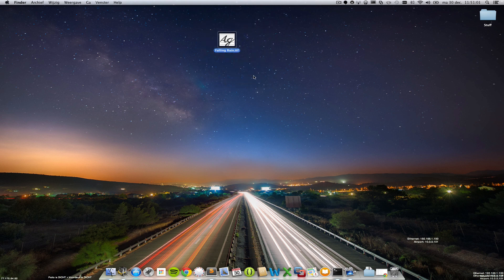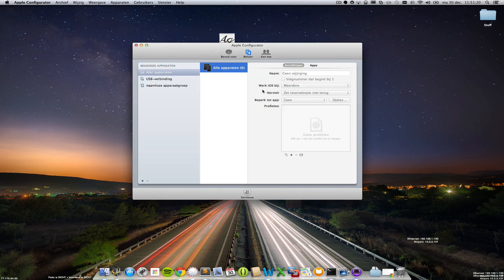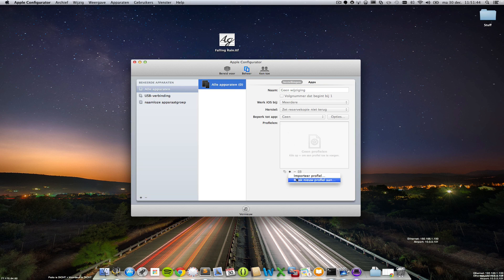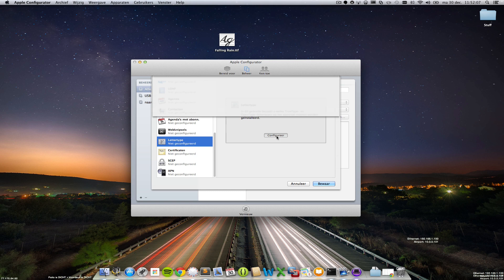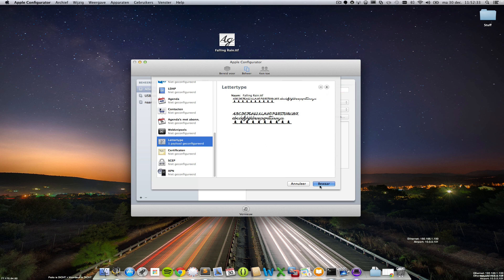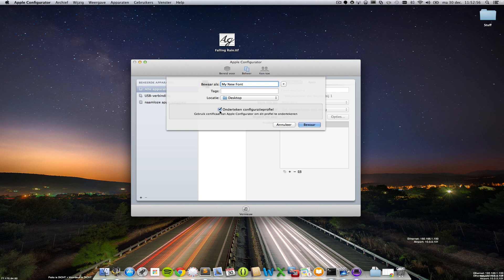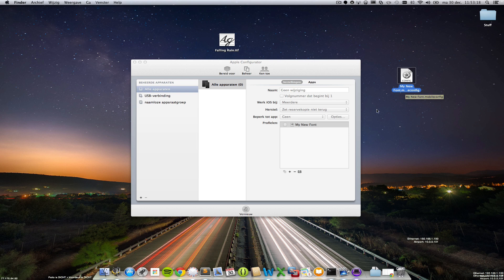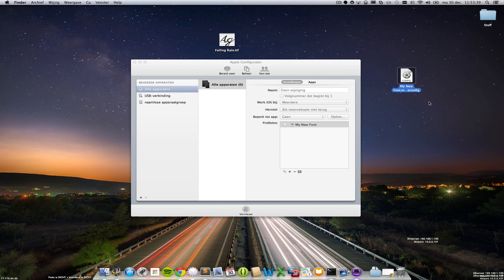Adding a custom font to your iPad/iPod/iPhone (without Jailbreaking)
How to add a new custom font to your iPad/iPod/iPhone.
(The Apple Configurator is available in the Mac App Store)

Hoe voeg je een eigen font toe aan je iPad, iPod of iPhone?
In deze video laat ik zien hoe dat gaat.
(De Apple Configurator is gratis te downloaden in de Mac App Store)